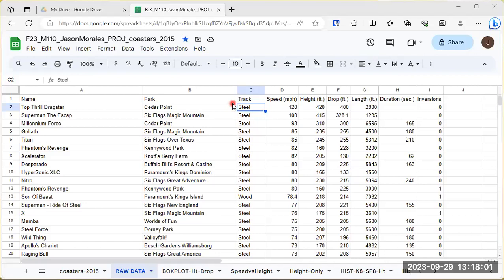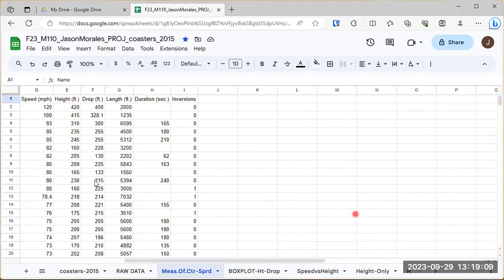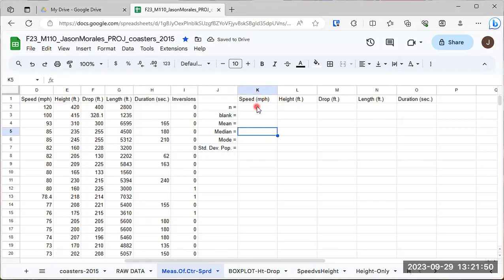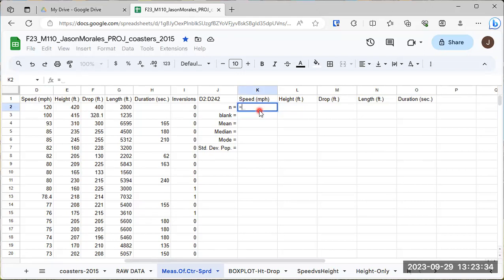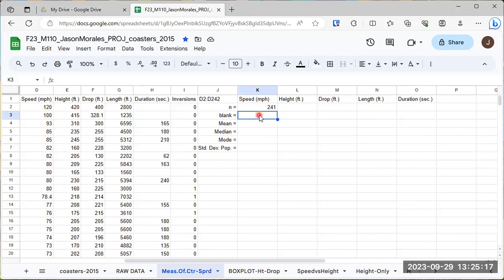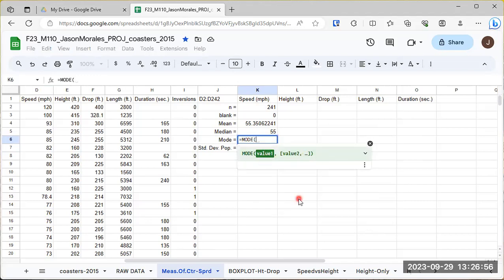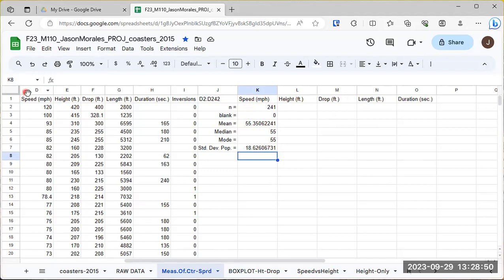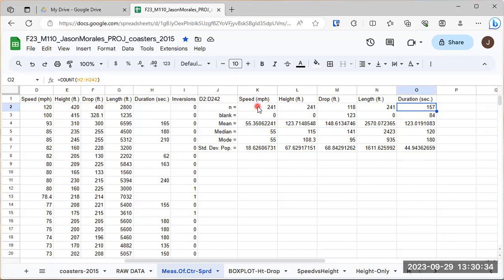IS-PROJ - Measures of Center and Spread - Calculate Mean, Median, Mode, Std Dev - G SHEETS